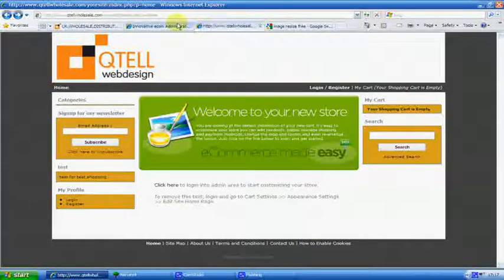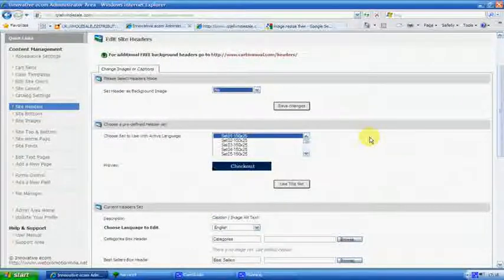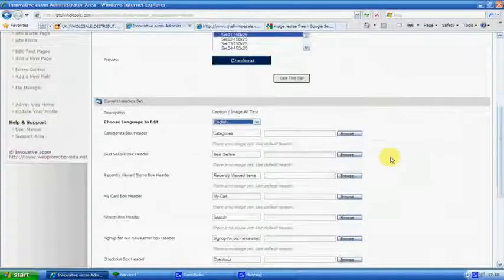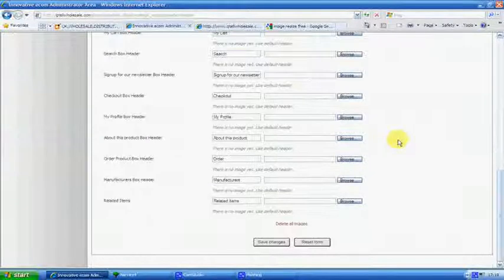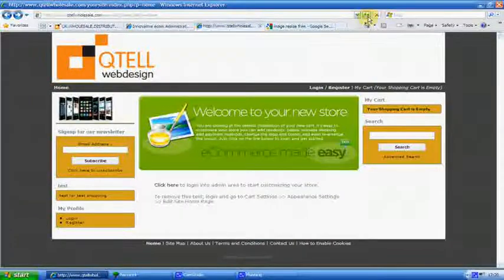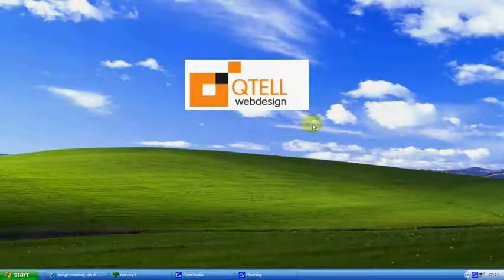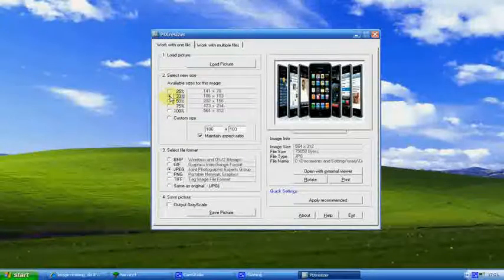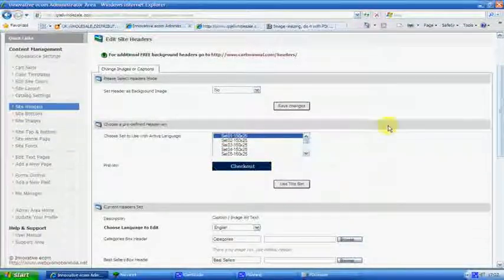Flash Graphics Free Flash Templates free webdesign free 14 day trial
free flash graphics for any business free ecommerce web design cms ecommerce

Wholesale Web design Websites from Qtelltrader Cheapest CMS Web design On the Internet with Free Flash Free Hosting over 160 Video's In HD To Watch, That Covers Every Part of the CMS Web design Website.

Looking a new way To Sell Your Products Online, Web design Websites That Sell On E-bay For Over 6000.00 Euro

Websites are 50 Euro per Year Plus Vat and No Hidden Charges, Free Hosting Free Flash Web design For Your Business, Back Your Online Selling with a Great Looking Web Site with Flash in the Header.

What Do I Get with These web Sites

• Free Hosting

• Free Flash Web Design

• Free Online Video Training Over 160.00  No More Text Books To Read

• Holds Unlimited Products, Images Or Text 70,000 Plus

• Ranks Very High In Google Yahoo MSN And All Other Major Search Engines In The World

• Free Online HTML Editor Tools

• Free SEO, Built In Engine For Google "robots.txt"

• Full CMS Shopping Cart

• You Have Full Control Over Your Website Images And Text

• Full Shipping Management Built In  Real Time Shipping Configurations UPS, United States Postal Service, Canada Posts And FedEx All Pre Built Into The Web Site

• One Click Edit Online Taxes Example Vat

• Online Invoice Reports

• Easy To Install Payment Gateway Like PayPal and over 30 Others Google Check Outs World Pay Etc

• Browse Orders With One Click

• Manage User And Admin Section

• Each Webpage Gets Index By Google Yahoo MSN And All Others

• Each Website Sold Will Get Free SEO Submission Worth Over £400.00 Pounds Every Month

• Holds Utube Video With One Click Online HTML Tools

• All Online Video Are Viewed In HD On Your Computer And Are Free To Download

• Upload A Product In 2 Minutes With No Charges

• Add All Google Products Example "Google Gadgets"

These Websites Can Be Used For Just About For Any Business or Personal Use Example Company or Personal Information, Online Shopping Carts, Blog Websites There Is No Limit to the Websites Uses.